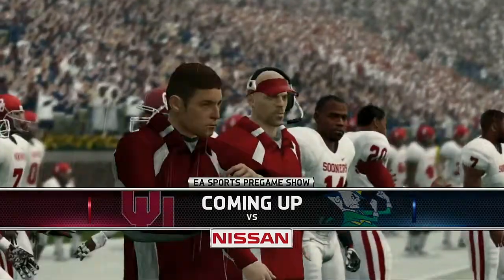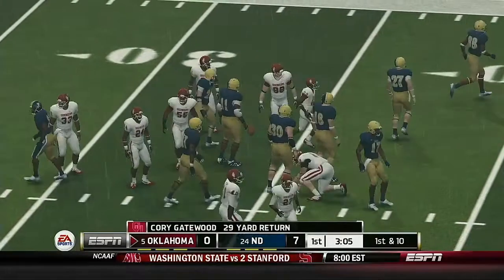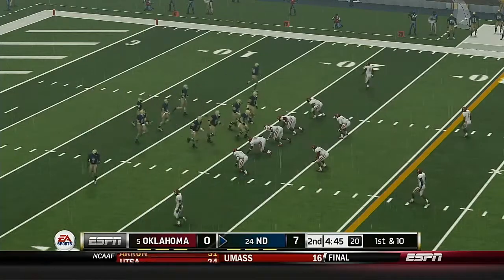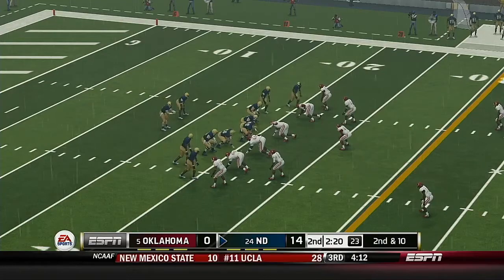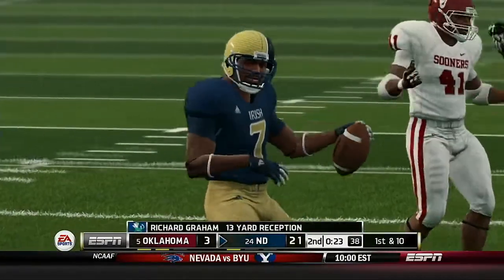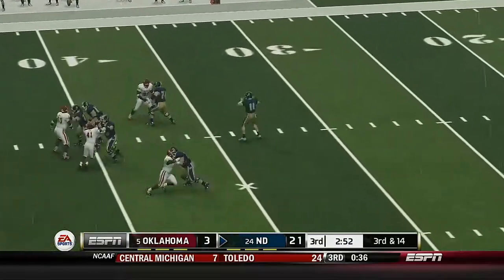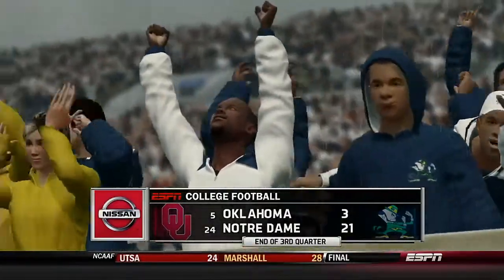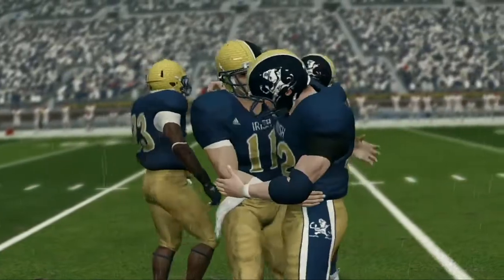NCAA Football 2020 Season Week 6 Oklahoma @ Notre Dame